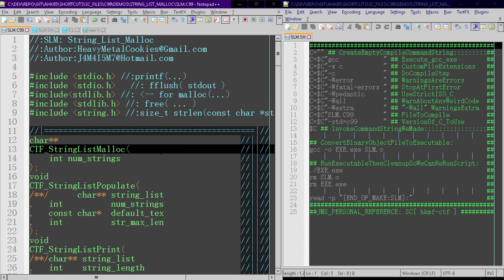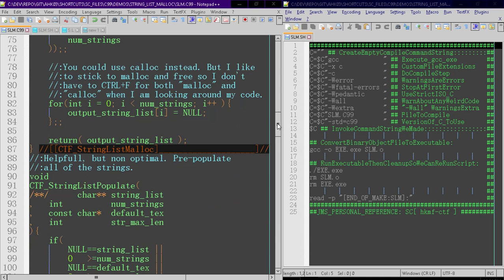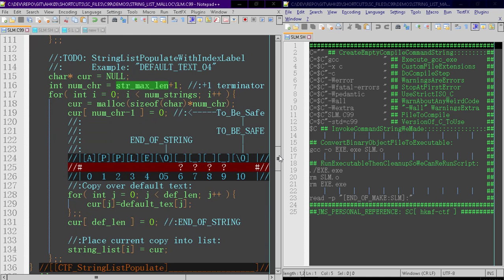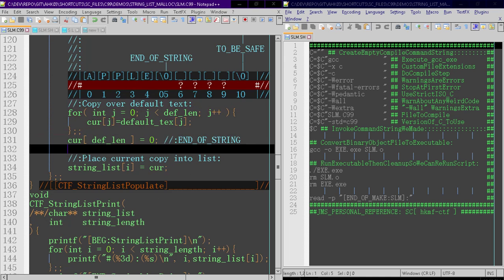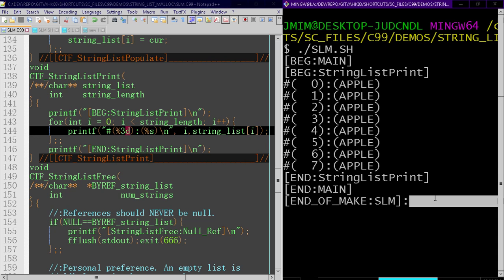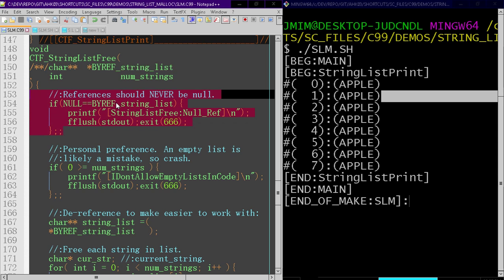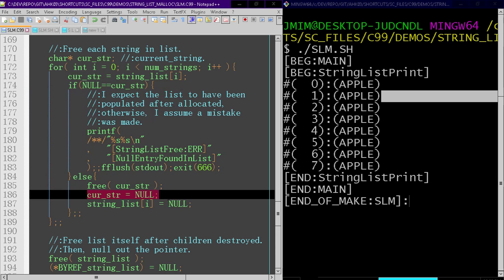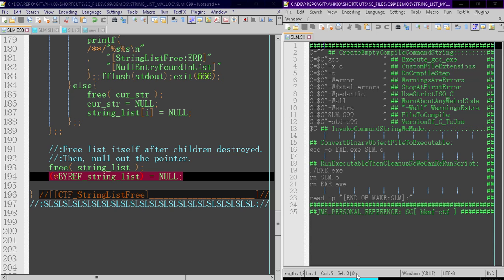C99 #05[ Create a list of strings in C ]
Will will have 4 steps.
1. Creating the list of strings.
2. Populating the list with default data.
3. Printing the contents of the list to the console.
4. Deleting the list from memory.

When I say list, what I actually mean is a pointer to an array of pointers to arrays of characters. ( char** )